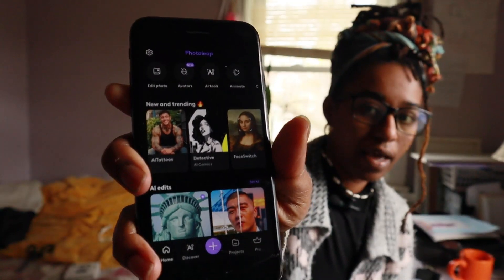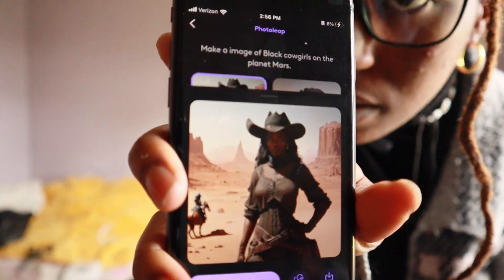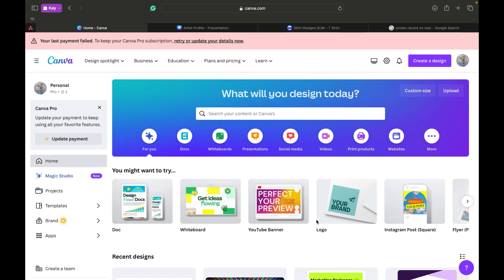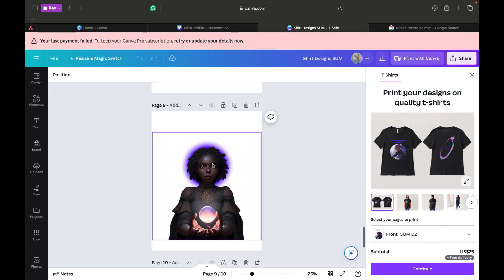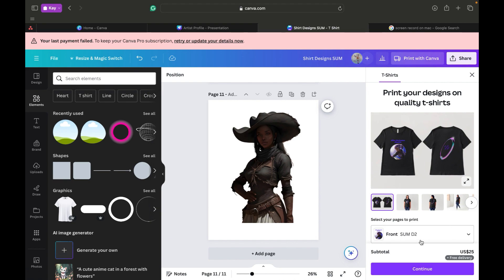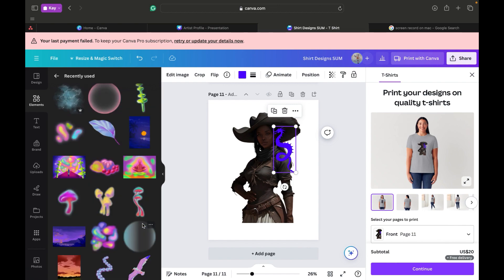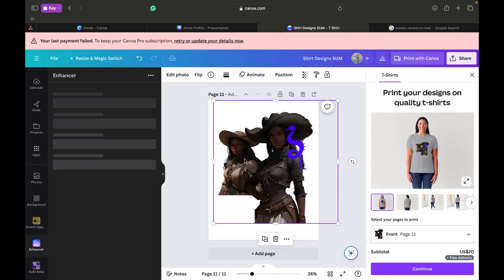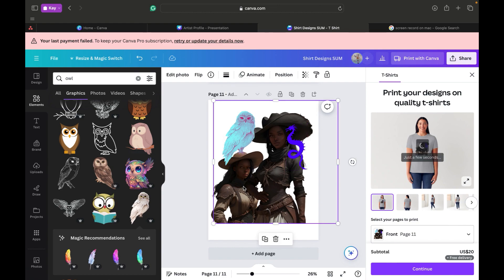Creative AI Art Design on Canva | SUM Design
SUM Team here to say whats up with all the creatives that want to get more into AI and Design I belive its very efficient digital creative animated art in different styles check out this video to see the apps used and how we use them for freeeeee to create products.